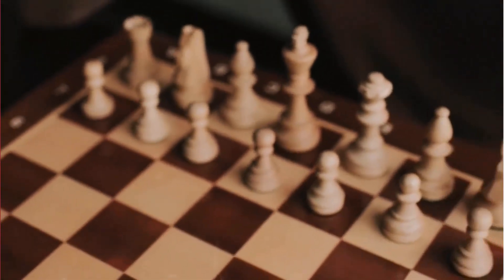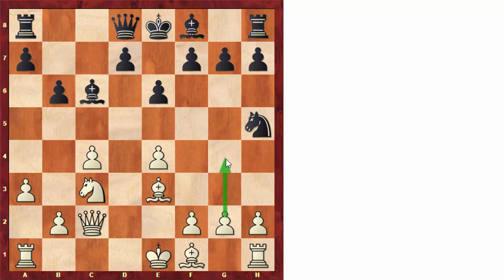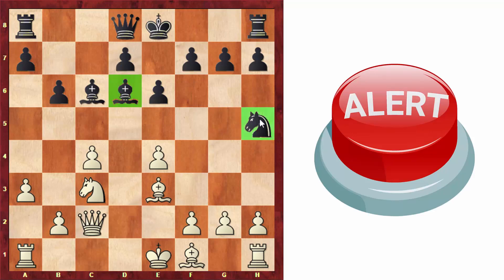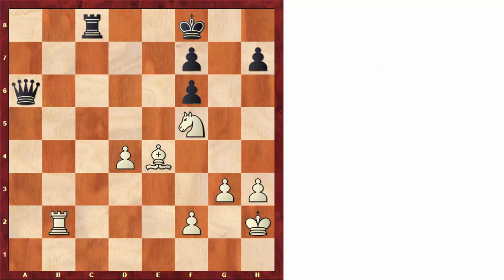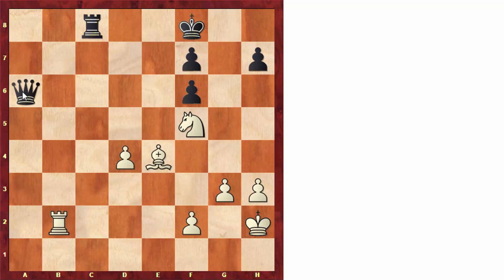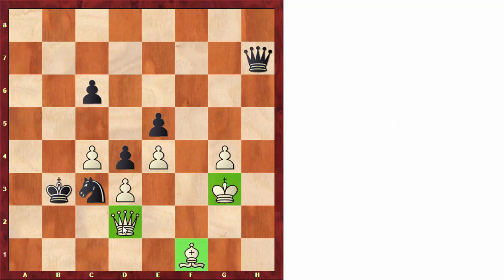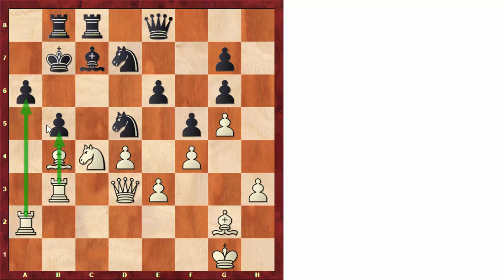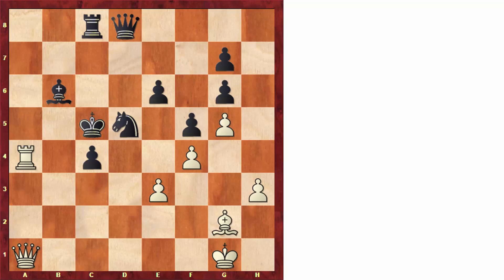The #1 Advice to Improve Today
A key idea to improve at chess quickly.